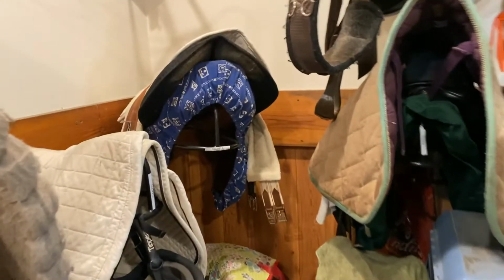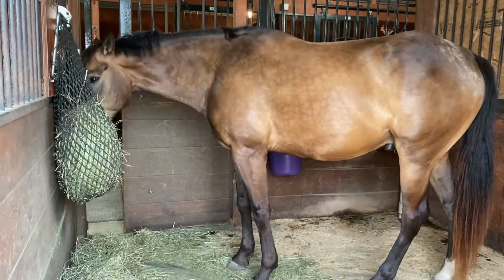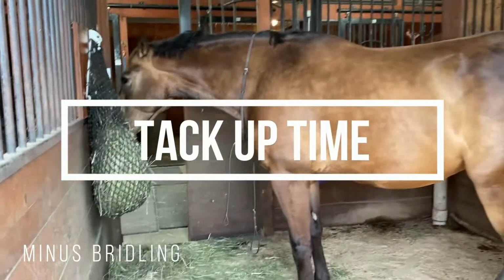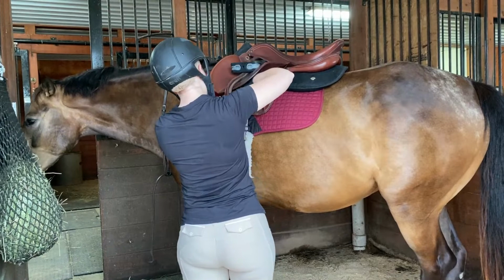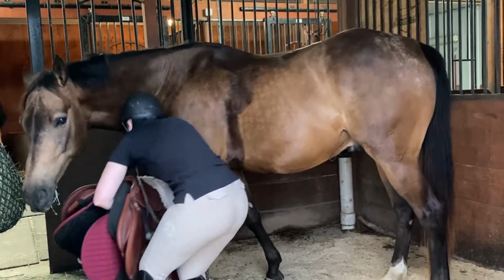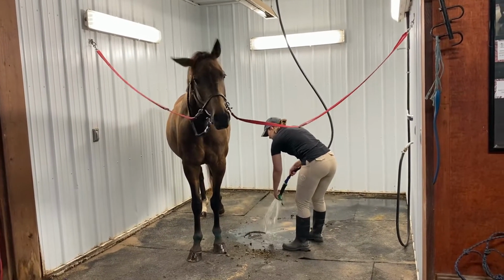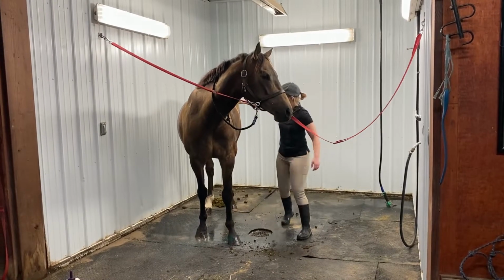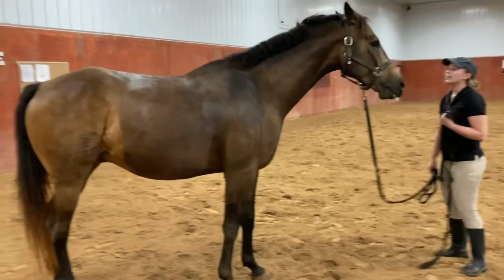Summer 2022 GRWM Routine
We didn't have good news from the vet unfortunately ): more information to come once I've processed everything a little bit more. In the mean time, enjoy our summer 2022 get ready routine! So grateful, LOVE YOU ALL!